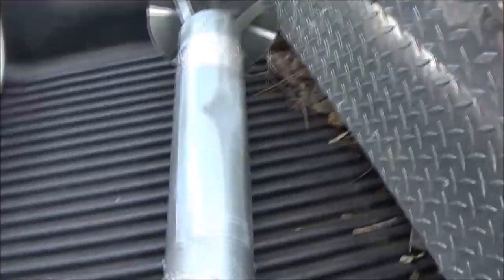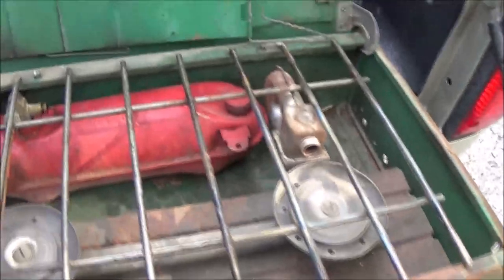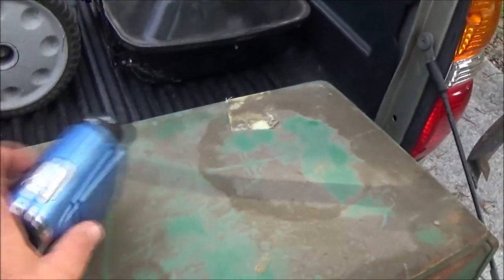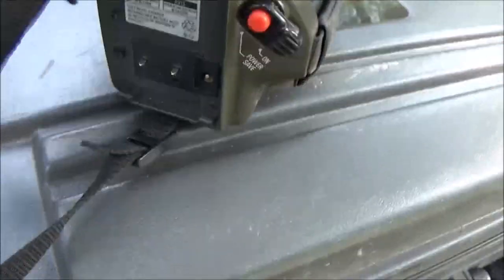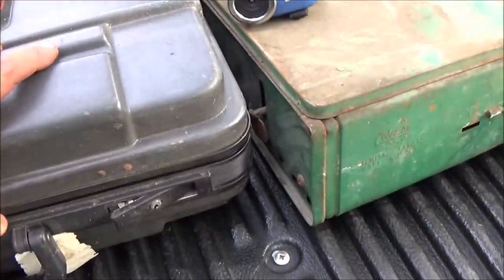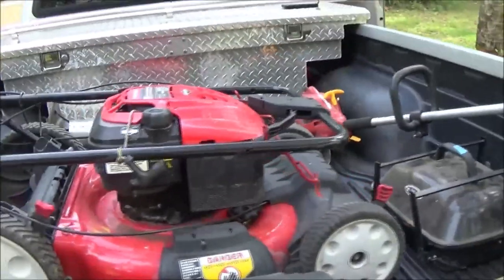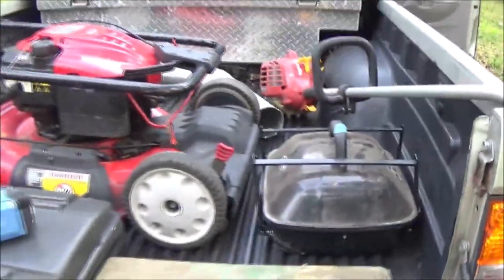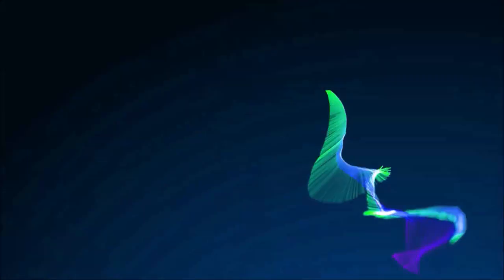We Got A Few More Things To Sell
some more items to sell and maybe make a little money. this is what we got.